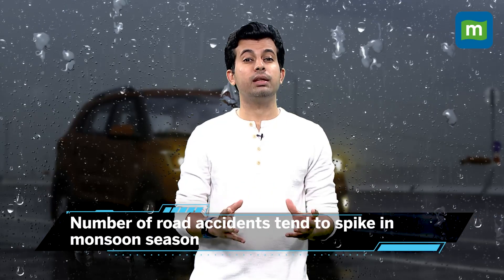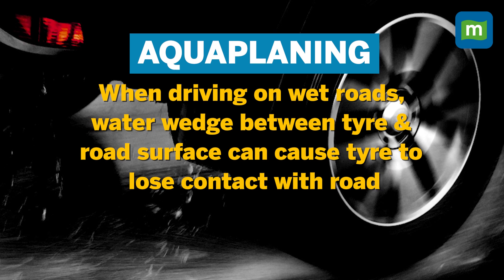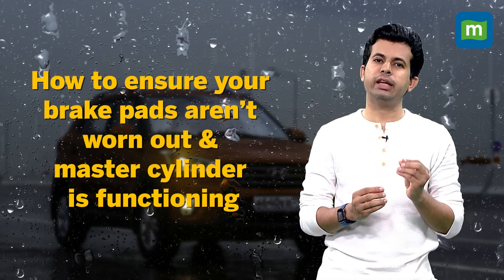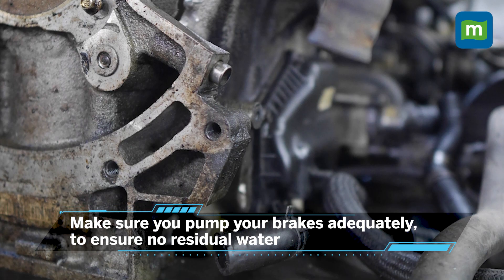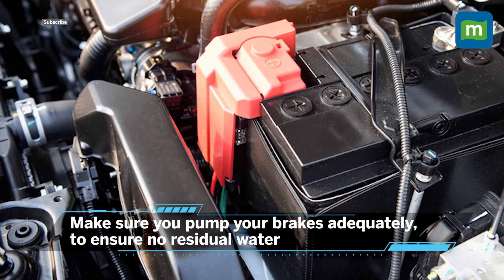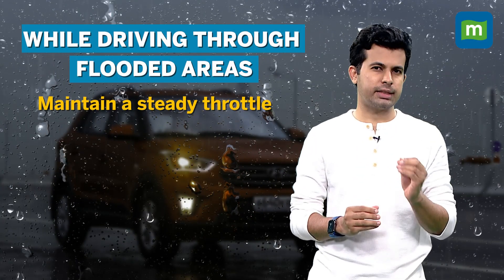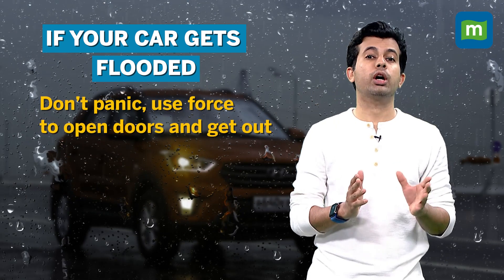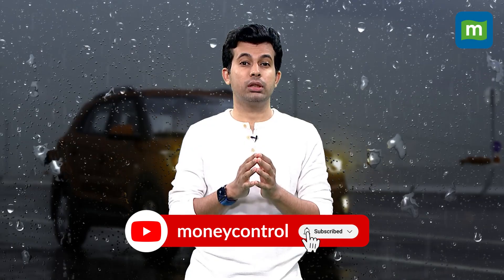Drive Safe This Monsoon Season | Important Safety & Maintenance Tips For Your Car | Mumbai Rains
With the monsoon season upon us, it’s time to look at some important safety & maintenance tips to ensure you drive safely this monsoon season that’ll help your car drive through heavy rains and come out unscathed. The monsoon season in India tends to witness a spike in road accidents and some basic preventive measures can help you avoid that. Watch to find out!